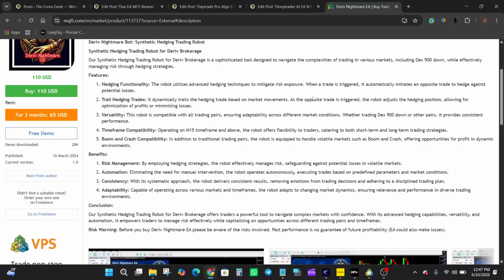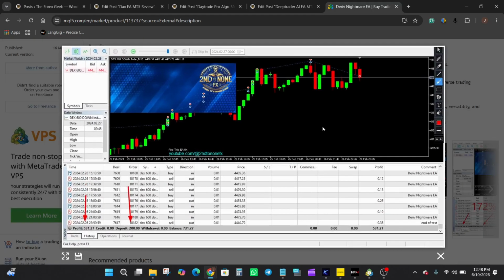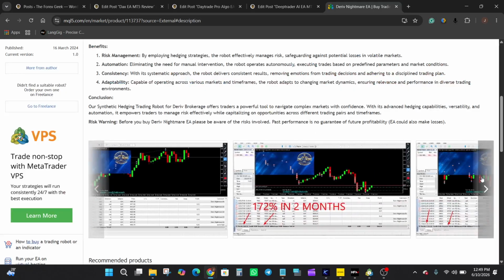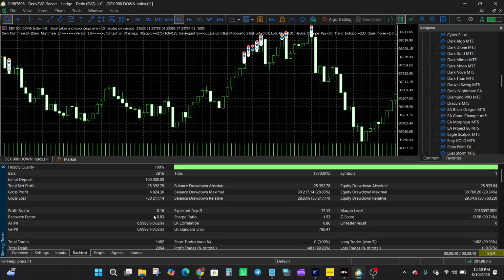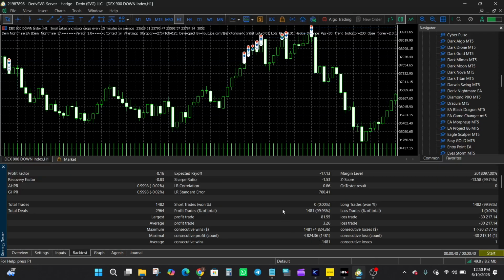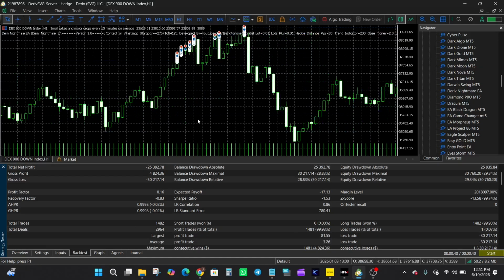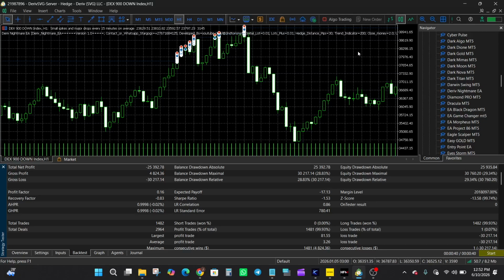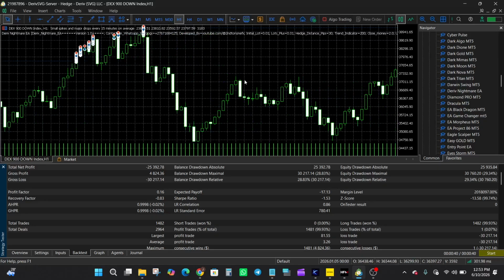Deriv Nightmare EA MT5 Review – Synthetic Hedging Trading System for Volatile Markets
In this video, I review Deriv Nightmare EA for MT5 and walk through the MQL5 Marketplace page, its synthetic hedging approach, supported market types, automation features, and historical backtesting behavior. The EA is designed for volatile environments such as Boom and Crash markets and uses an automated hedging system to manage trade exposure. This review provides a clear breakdown of how the system is presented and what to consider before testing it yourself.